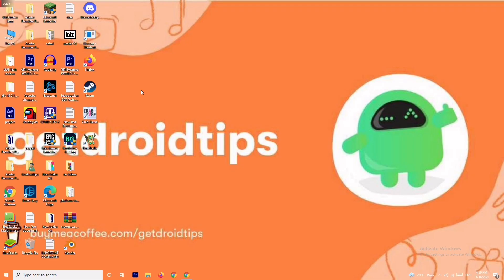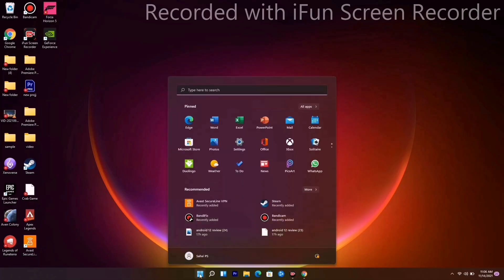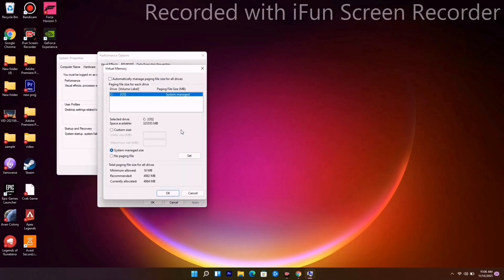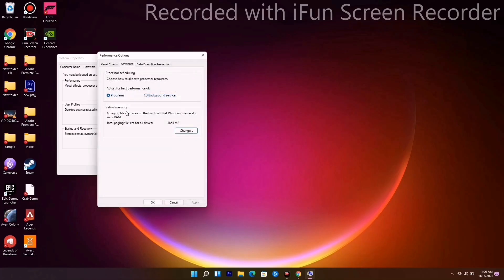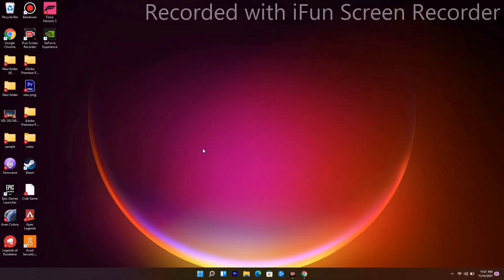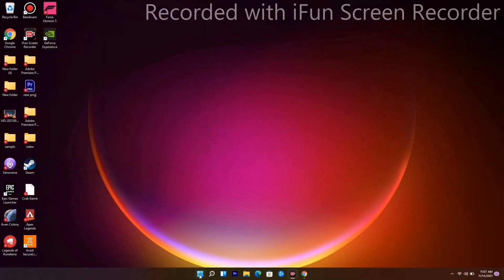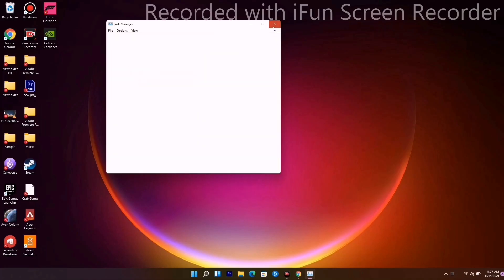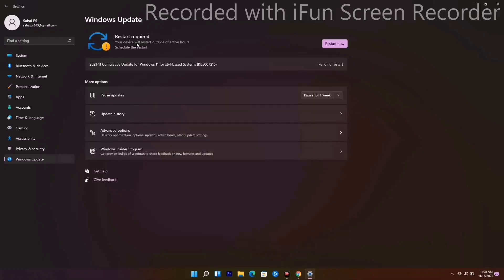How to Fix Halo infinite Stuck on Loading Screen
Halo Infinite is a free-to-play multiplayer online battle arena video game developed by 343 Industries and published by Microsoft Studios for Windows, Xbox One, Nintendo Switch, PlayStation 4 and 5, and iOS Although the Halo Infinite game has received positive reviews on Steam, some players are facing the game getting stuck on the loading screen, you can follow this guide.

It is set in an alternate timeline where humanity has been driven from Earth due to its destruction during the war between the Covenant and UNSC. In this new universe, humans have settled on other planets, but are still fighting against the alien race known as the Prometheans. However, just like other PC games, Halo Infinite also gets stuck on the loading screen. Luckily, we’ve mentioned a couple of possible workarounds that should help you out in fixing the stuck on loading screen on Halo Infinite.

THIS VIDEO ALSO ANSWER FOLLOWING QUESTIONS:
how to fix halo infinite crashing error on pc
fix halo infinite stuck issues